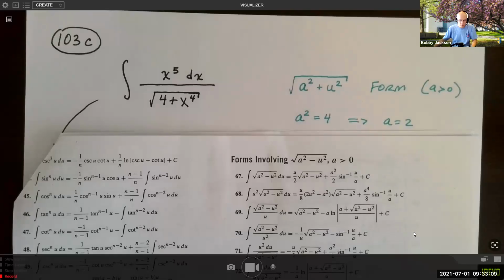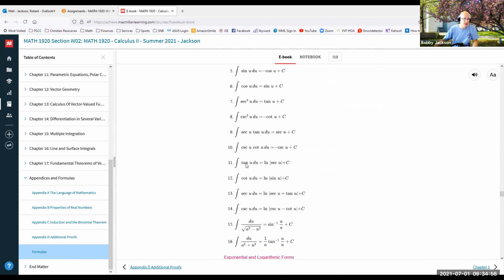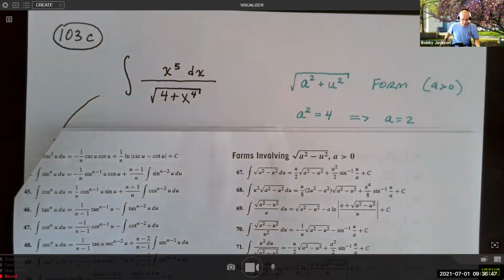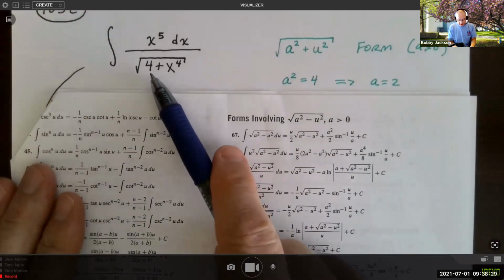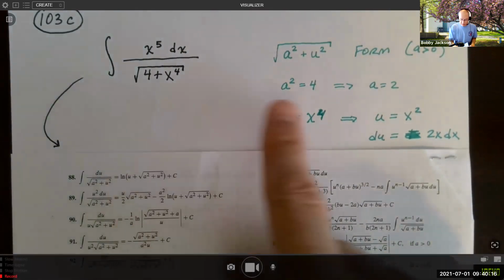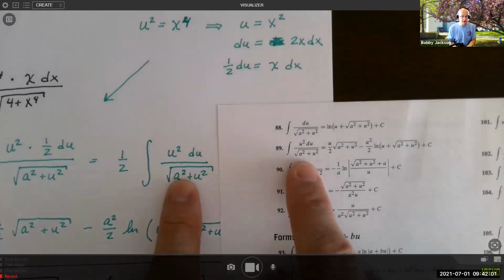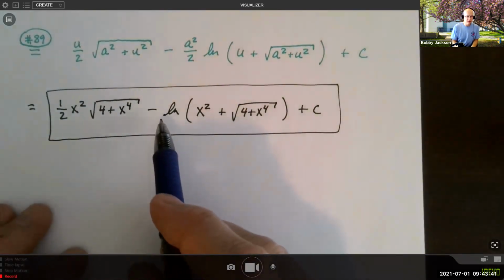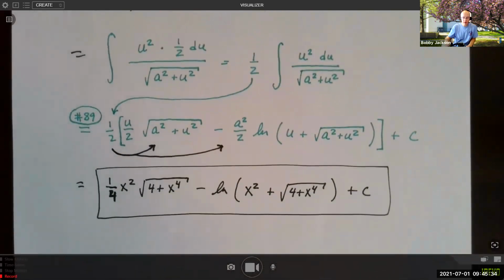1920 Number 103c